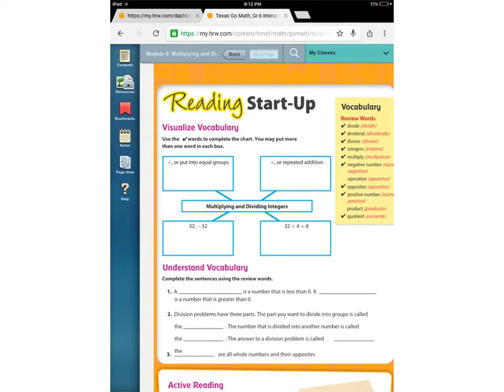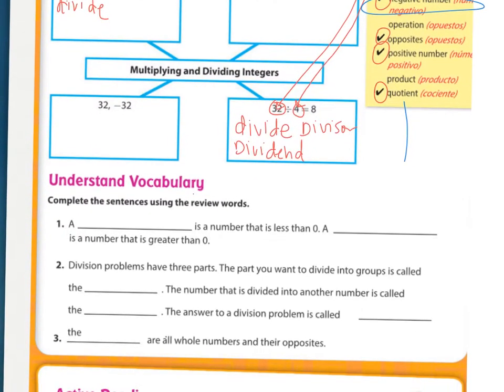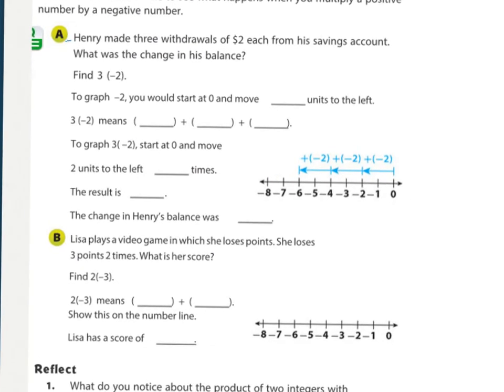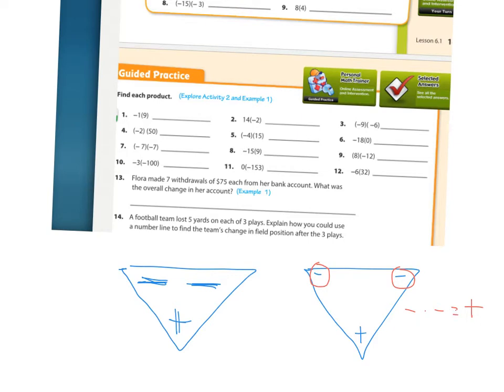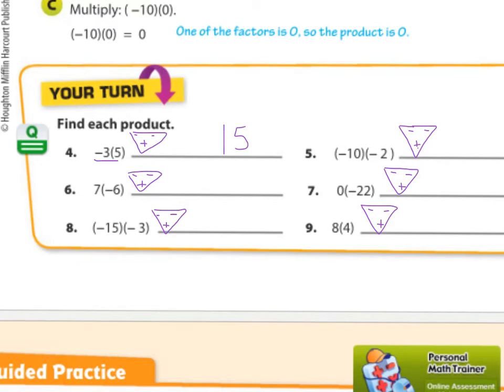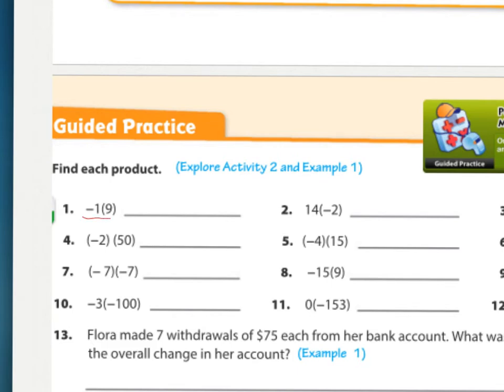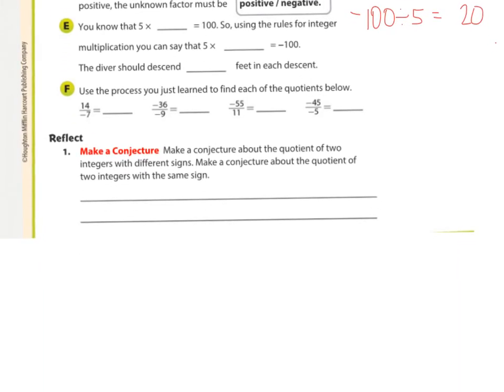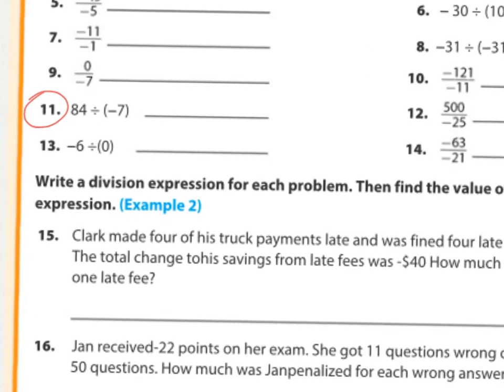6.1 Multiplying integers 6.2 Dividing Integers